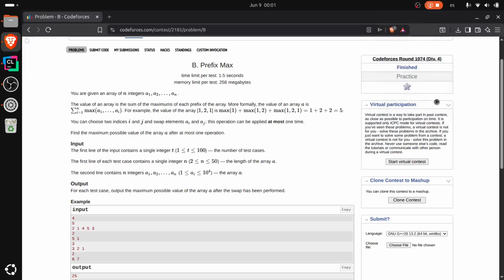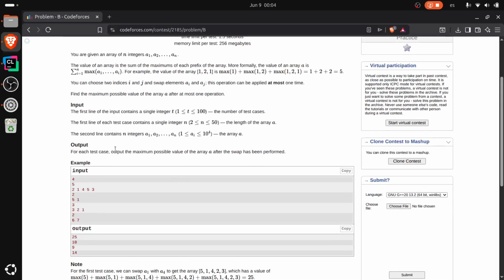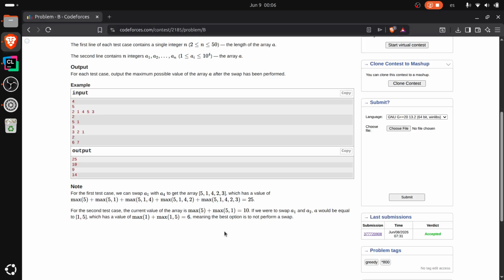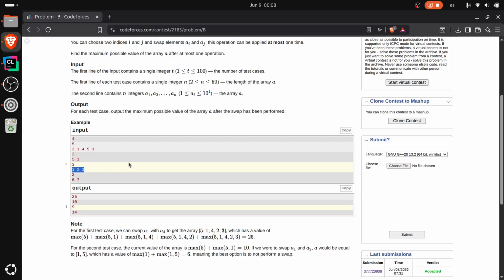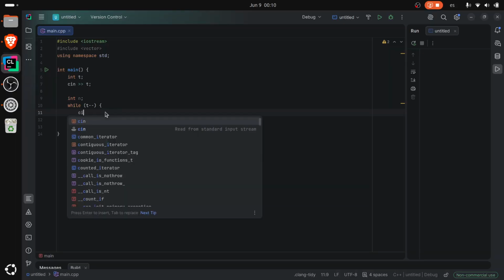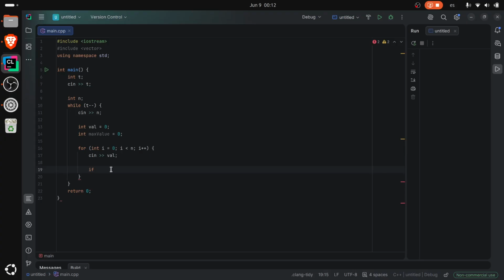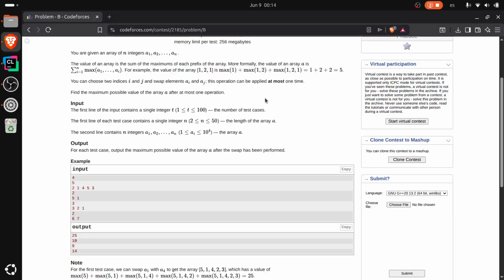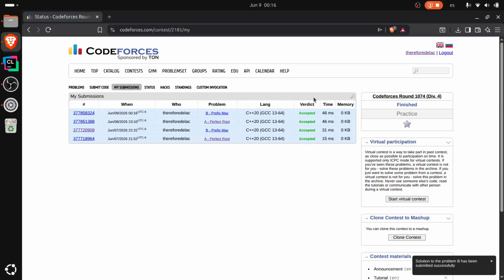Prefix Max - Codeforces - CPP